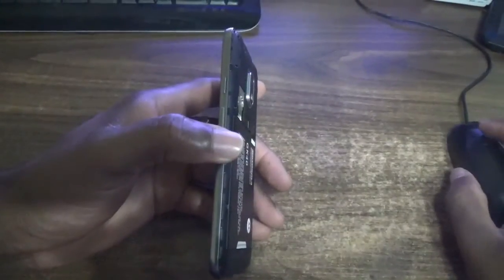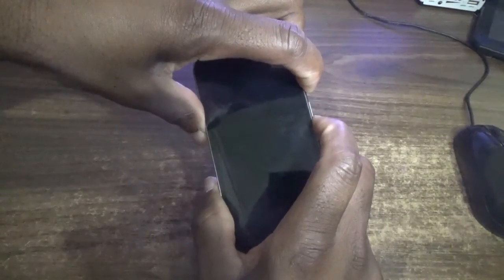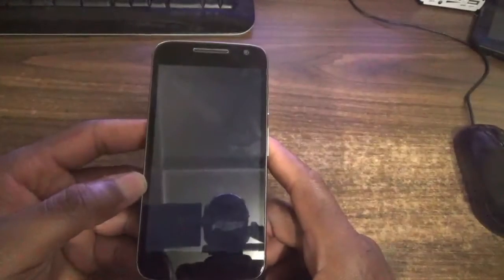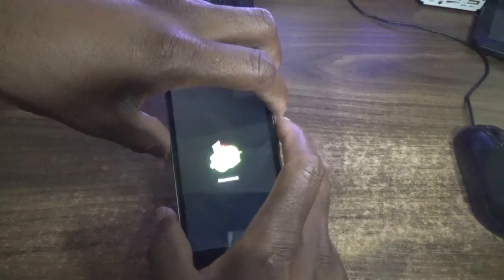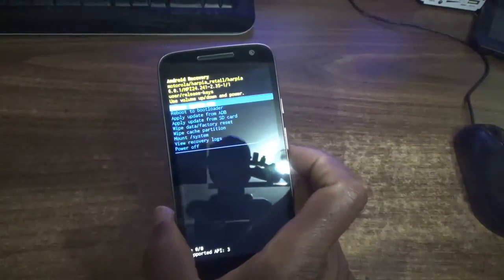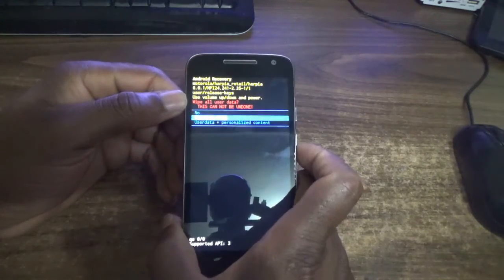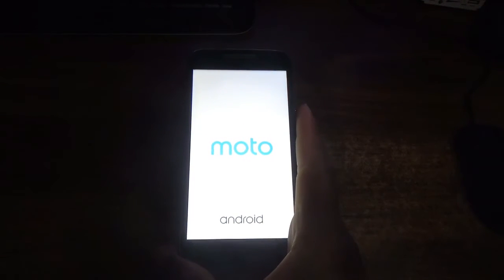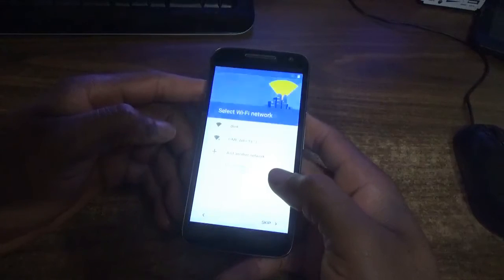HOW TO HARD RESET MOTOROLA MOTO G4 PLAY SMARTPHONE -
STEPS TO HARD RESET

1. POWER OFF THE PHONE

2. PRESS AND HOLD VOLUME DOWN

3. THEN PRESS AND HOLD POWER

4. RELEASE BOTH BUTTONS WHEN PHONE TURN ON

5. USE VOLUME BUTTONS TO LOCATE RECOVERY MODE

6. NOW USE POWER BUTTON TO CONFIRM

7. WHEN ANDROID SIGN COMES UP PRESS THE POWER BUTTON THEN VOLUME UP, THEN RELEASE VOLUME UP AND FINALLY RELEASE POWER BUTTON

8. THEN SCROLL DOWN TO WIDE DATA FACTORY RESET, USE   POWER TO SELECT

9. NOW SELECT USER DATA ONLY

10. THEN REBOOT SYSTEM NOW

11. YOUR PHONE SHOULD HARD RESET NOW